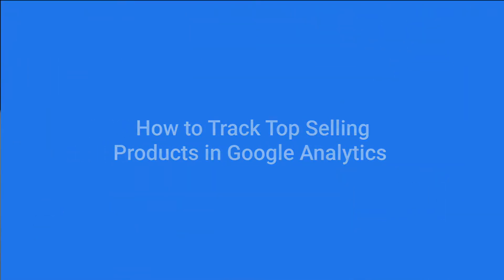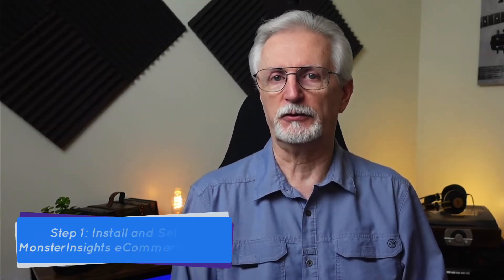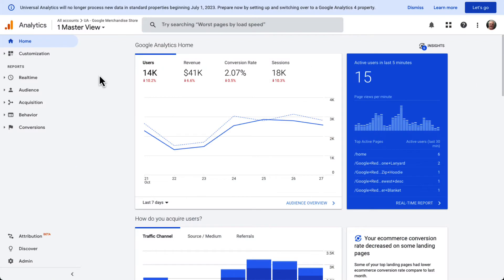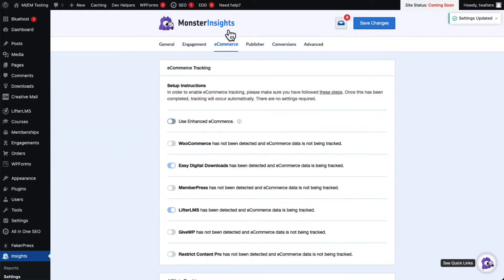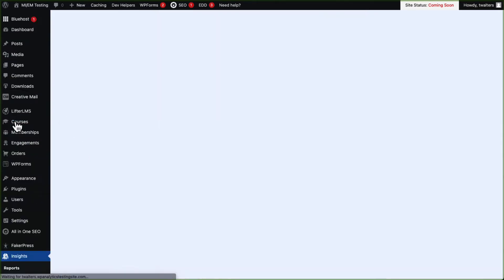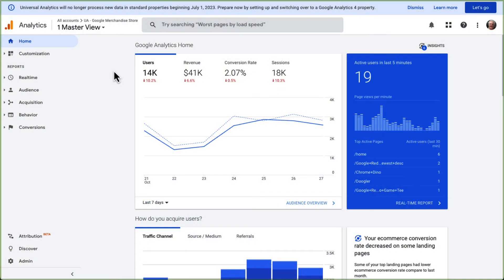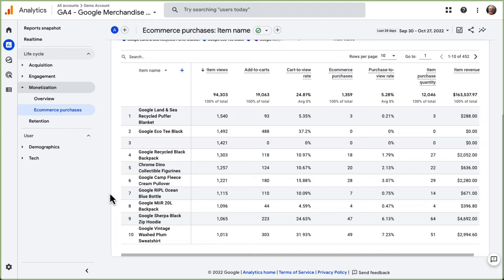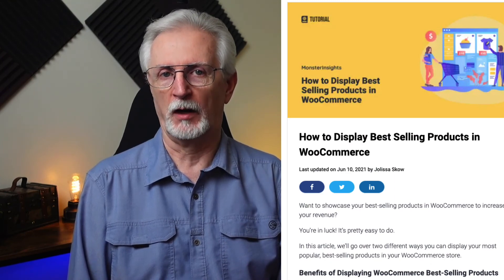How To Track Top Selling Products in Google Analytics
Learn how to track top-selling products in Google Analytics, so you can make better marketing decisions.➤ DISCOUNT

00:00 Introduction
00:10 Why Track Top-Selling Products
00:23 How to Track Selling Products in Google Analytics
04:12 How to View Most Popular Products in Universal Analytics
04:42 How to View Most Popular Products in GA4
05:37 How to Display Top-Selling Products in WordPress

How to Set Up Google Analytics 4 Ecommerce Tracking

Easy Digital Downloads - Simple eCommerce for Selling Digital Files

A Complete Guide to GA4 Conversion Tracking for WordPress

How to Log in to Google Analytics (Step by Step)